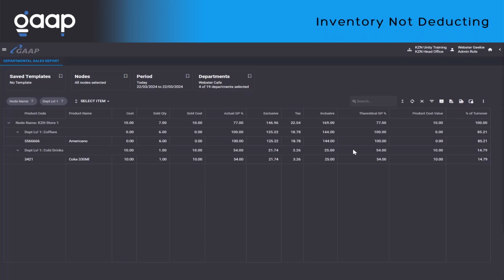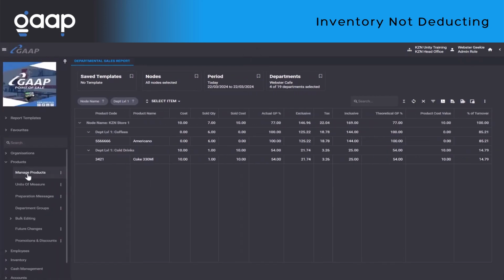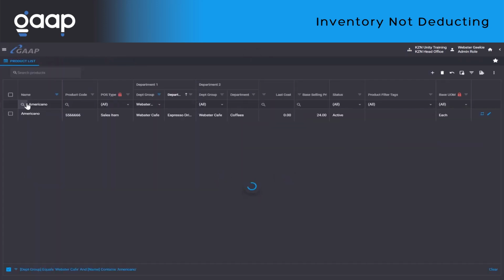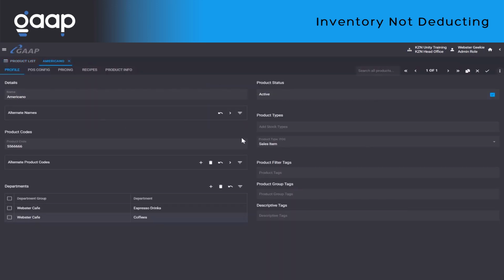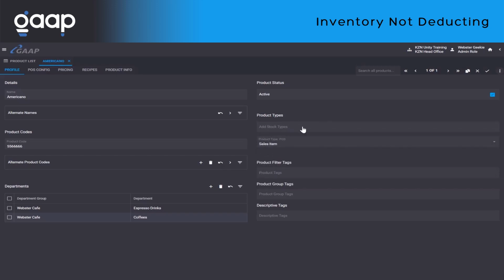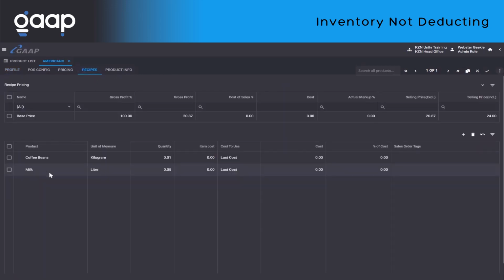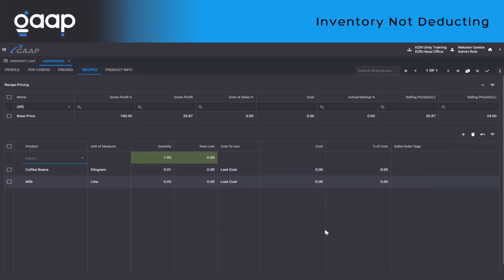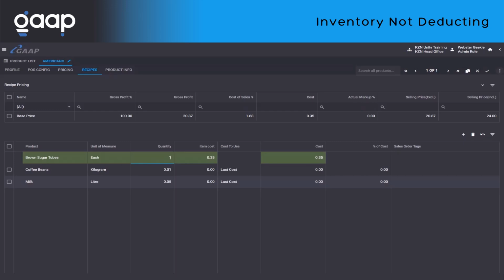Unity - Inventory Not Deducting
A short description on inventory not deducting in Unity.